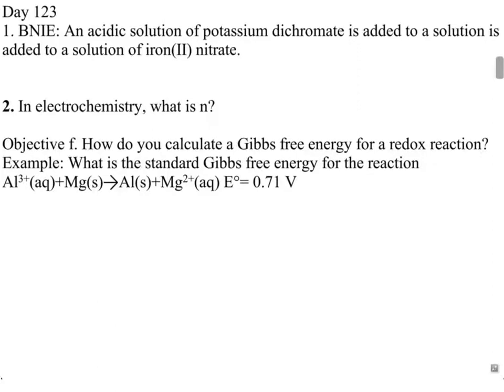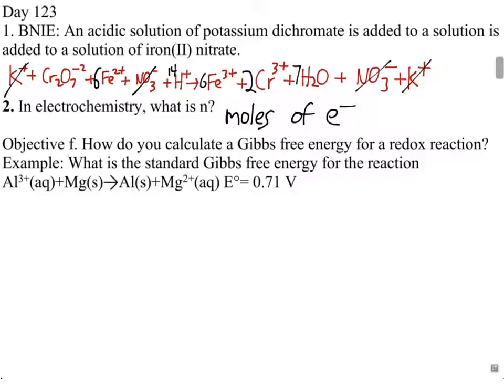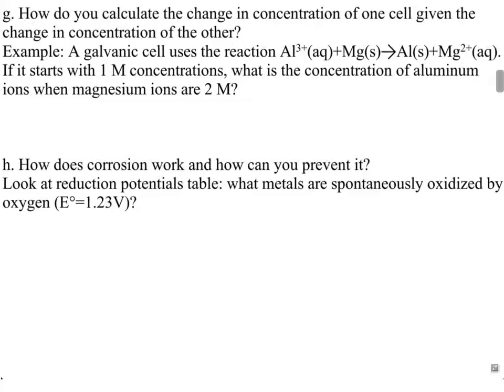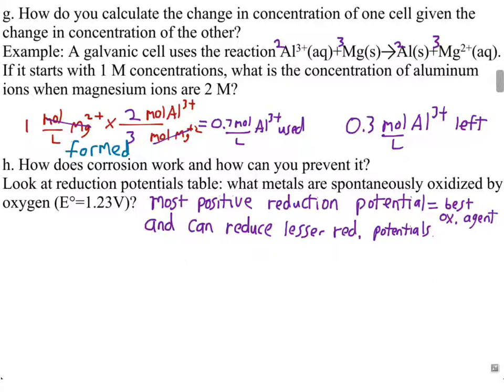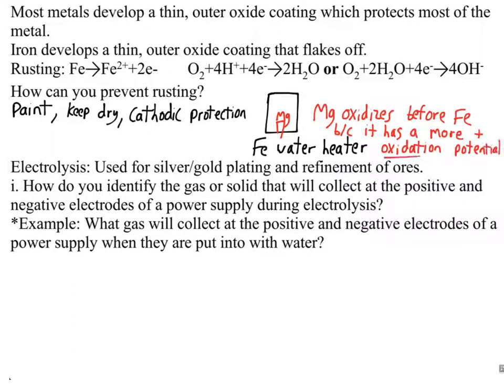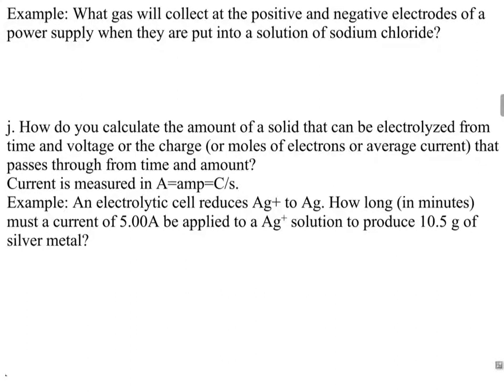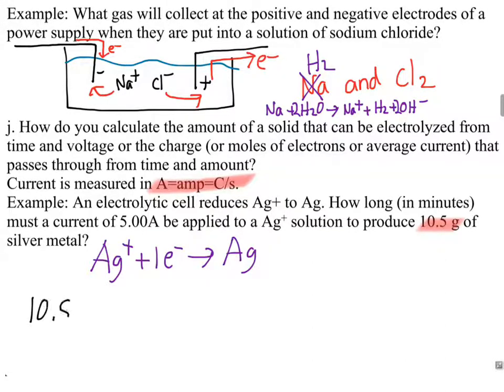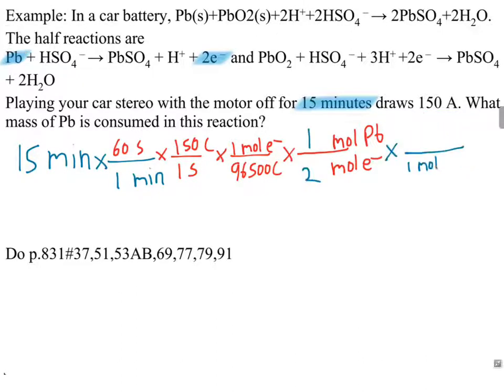Electrochemistry part 2: electrolysis